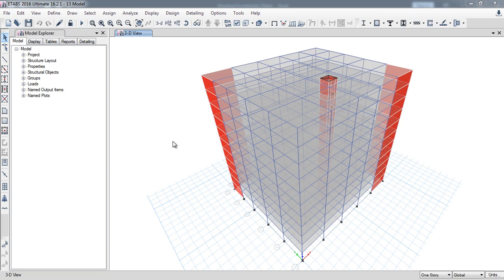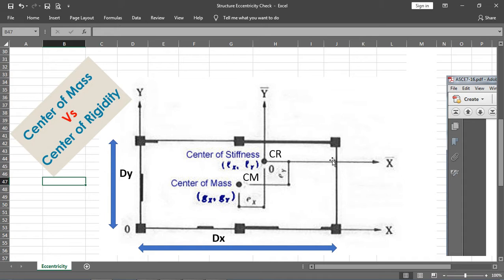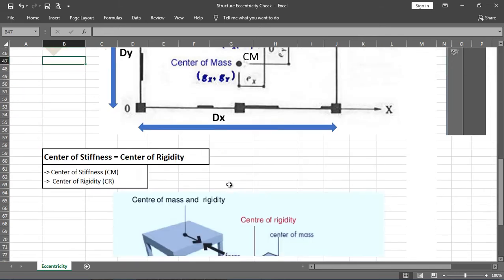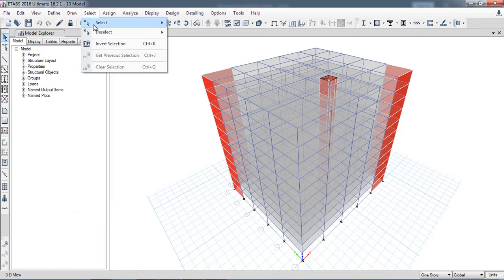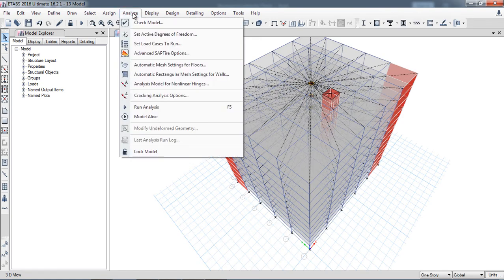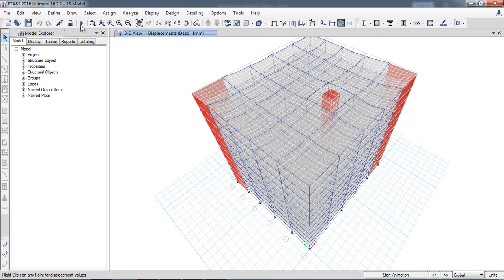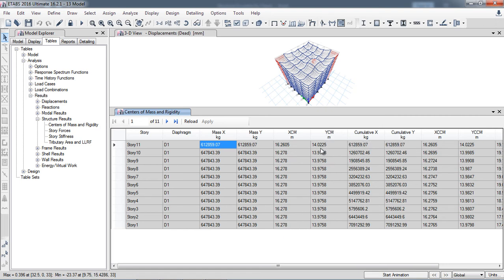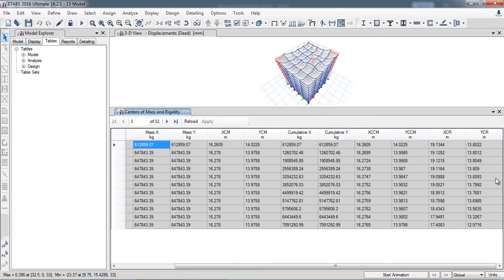CSI ETABS Course - 05 - Center of Mass and Center of Rigidity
In this tutorial, we dive into the concepts of Center of Mass and Center of Rigidity in the context of structural analysis using CSI ETABS. These two fundamental concepts are essential for understanding the dynamic behavior of buildings and their response to lateral forces such as wind and earthquakes.

In this session, you'll learn:

The difference between the Center of Mass (COM) and Center of Rigidity (COR)
How to calculate and locate the COM and COR in ETABS
The significance of these points in ensuring the stability and seismic performance of a structure
Practical tips on interpreting the results and how they affect the design process
Whether you are new to ETABS or looking to refine your skills, this course will provide you with the knowledge to enhance your structural analysis and design.

1- Center of Mass (CM) and Center of rigidity (CR) Excel Sheet

What is center of rigidity?
Center of rigidity is the stiffness centroid within a floor-diaphragm plan.